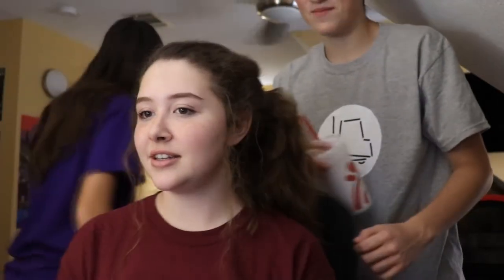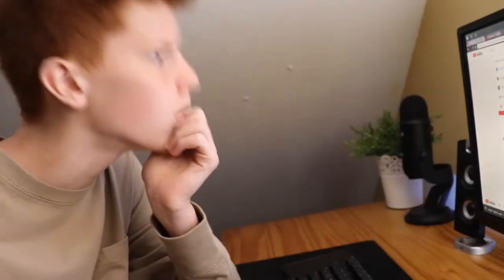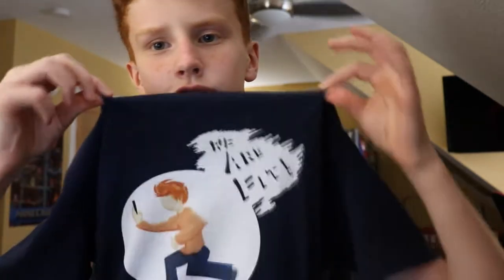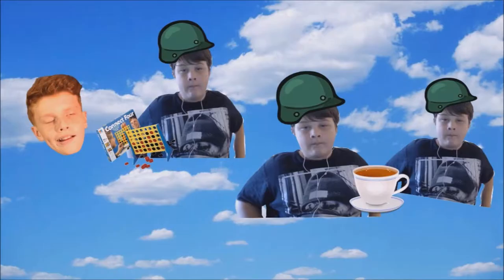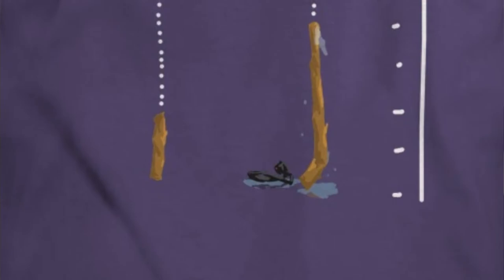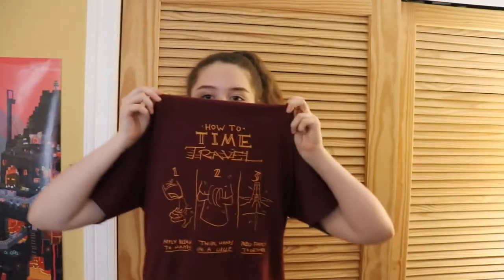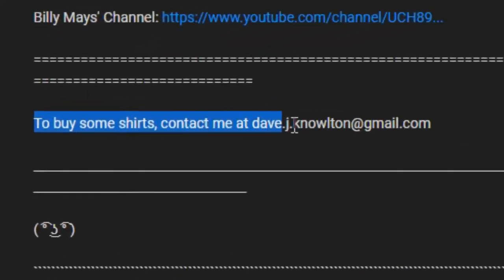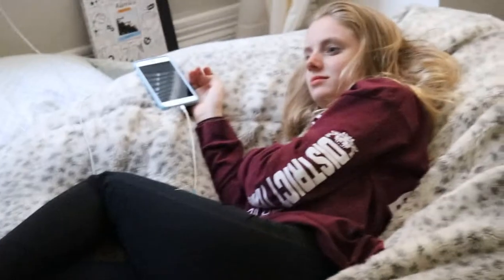Shirts! also facecam...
Hey, guys. I have merchandise in the form of shirts! With a total of 7 shirts, we can now spread our channel physically! Thanks, have a fantastic day, and enjoy.

( ͡° ͜ʖ ͡°)